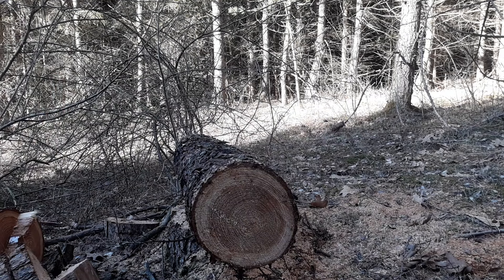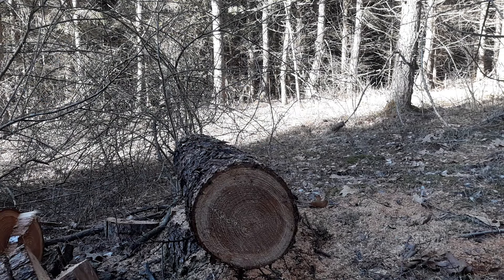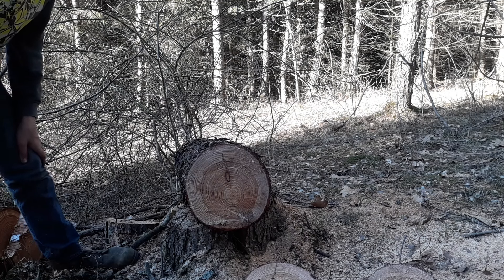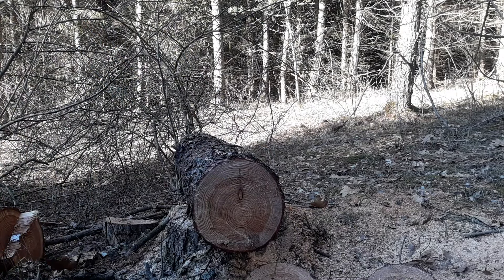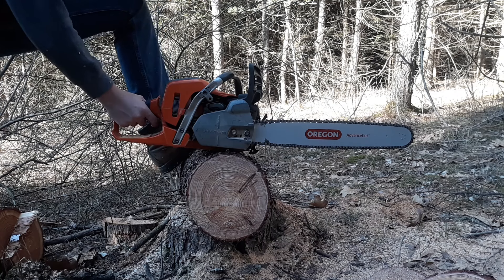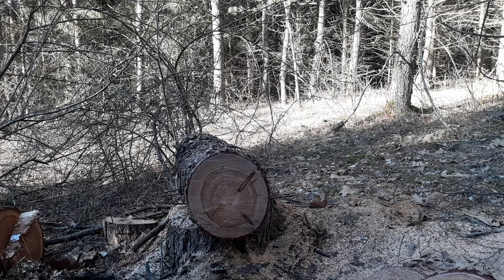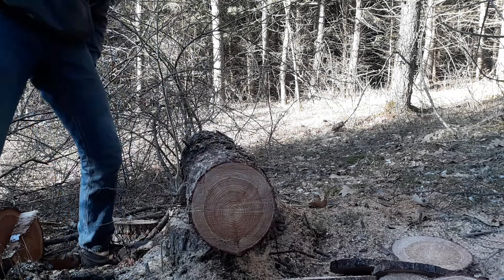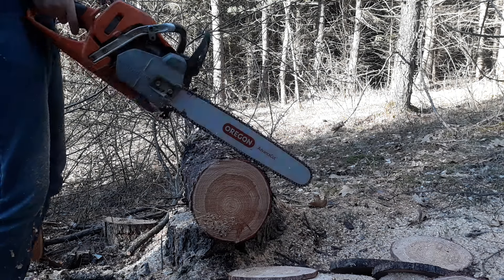husqvarna 272xp vs husqvarna 550 xp